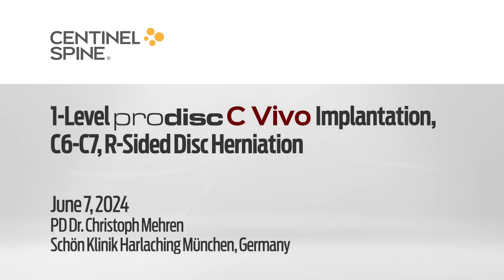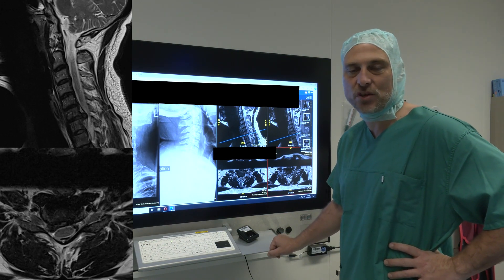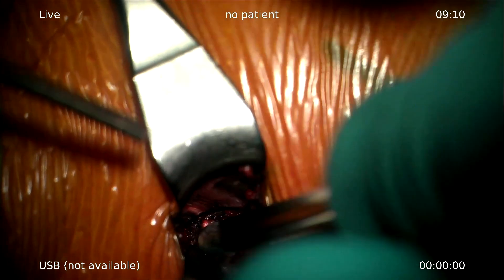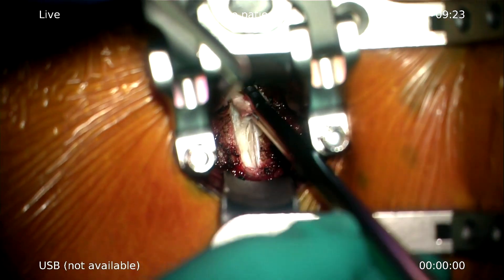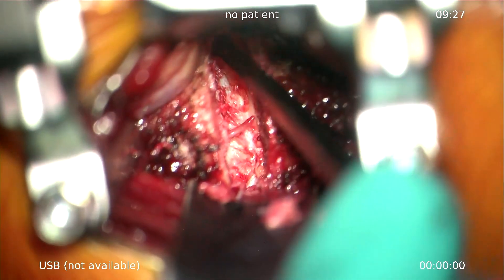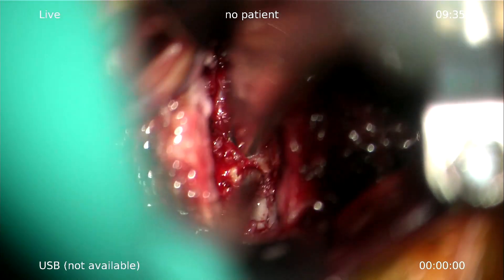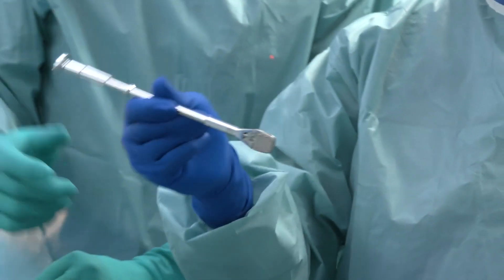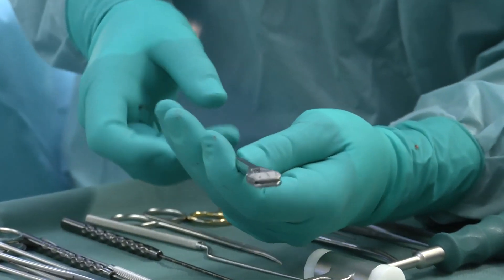1-Level prodisc C Vivo Cervical Total Disc Replacement Implantation w/ Dr Mehren | Disc Arthroplasty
PD Dr. Christoph Mehren (Schön Klinik Harlaching, Munich, Germany) demonstrates a 1-Level prodisc C Vivo total disc replacement implantation on a patient, at C6-C7 for a right-sided disc herniation.